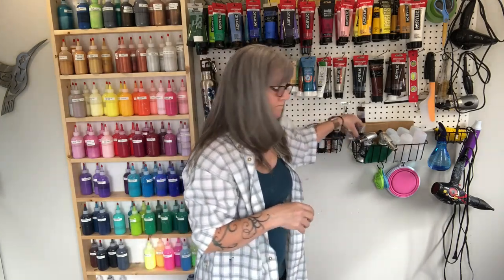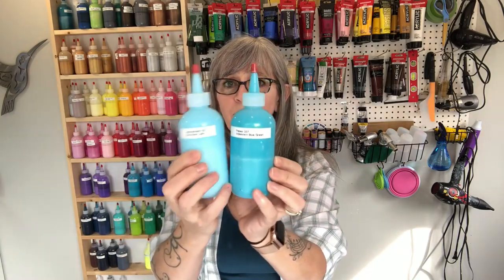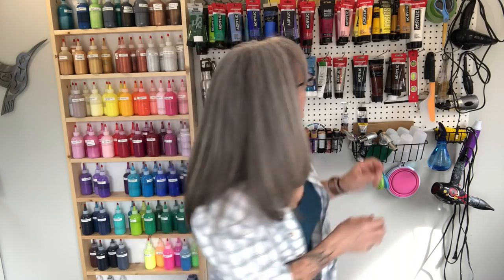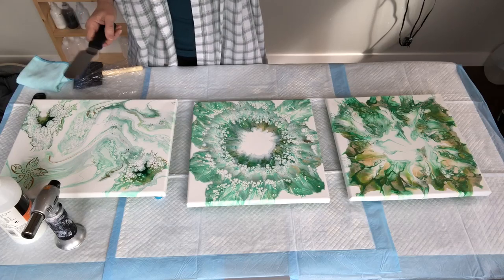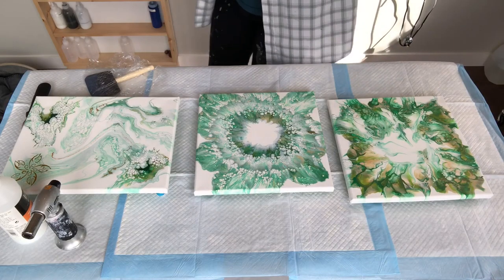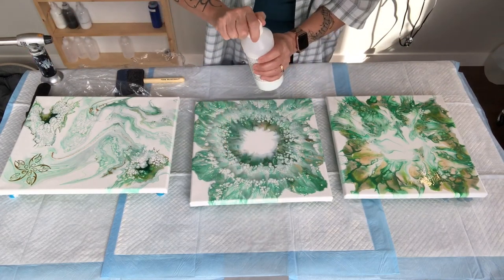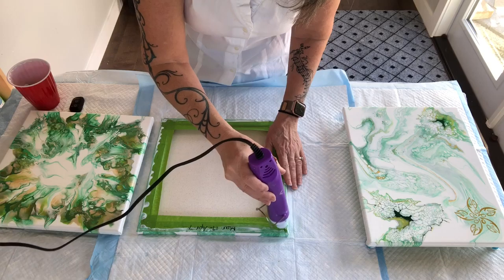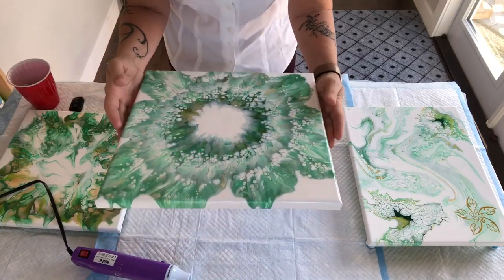#4 - Painting Thought Processes and Finishing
Today’s video has two parts to it. The first part I explain my thought process and the decisions made while I make changes to each of the pastel paintings. The second part I show how I finish my paintings.

My apologies for it being so long!

All of my paintings are for sale. I also do commissions. I can select custom colours for your space, let me know what size painting you would like. I would love to create something for you.

Here’s the link to my Facebook album showing paintings that are available for purchase: